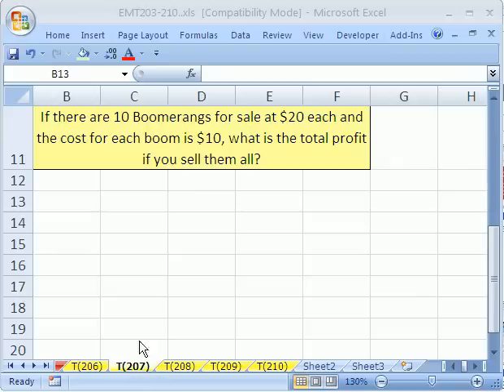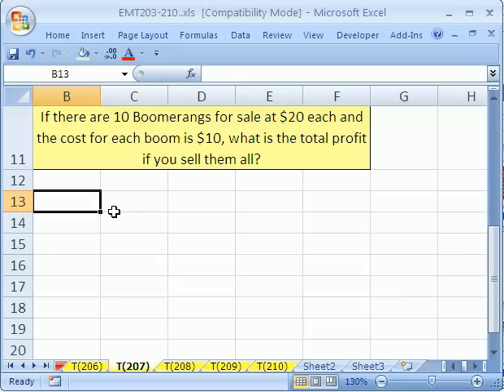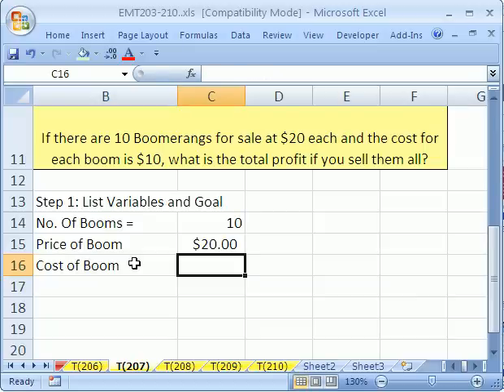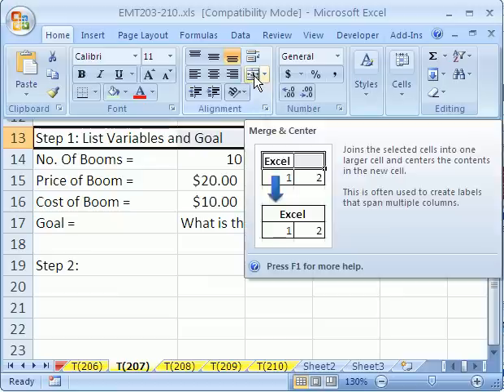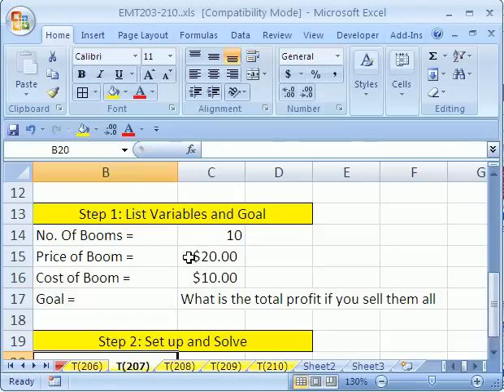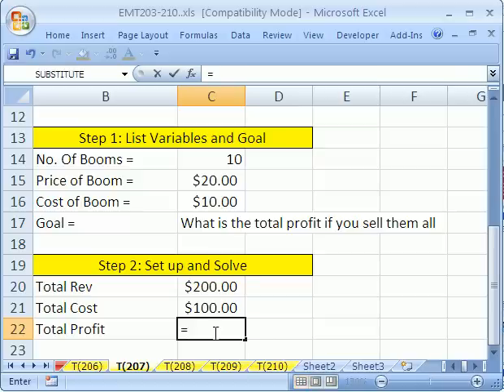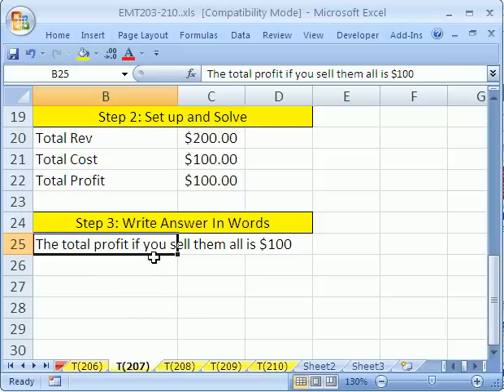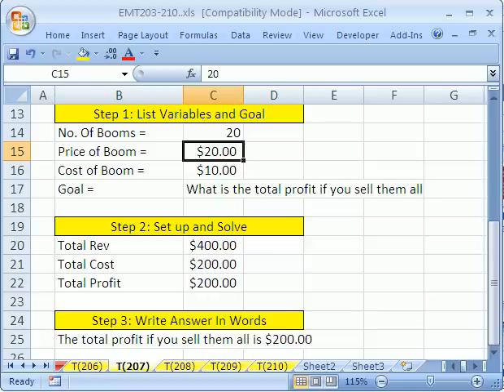Excel Magic Trick #207: Business Math Word Problem Setup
See how to setup and solve a business math word problem in Excel. See 3 (three) steps for solving Word Problems. Create formulas to solve Business Math Problems.
See the formula for Net Income and for creating a text string.